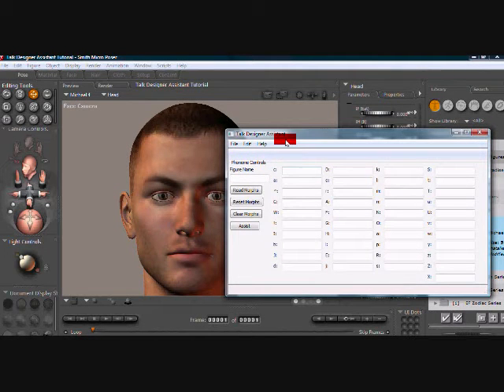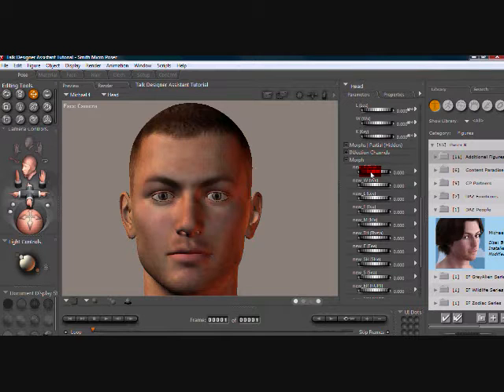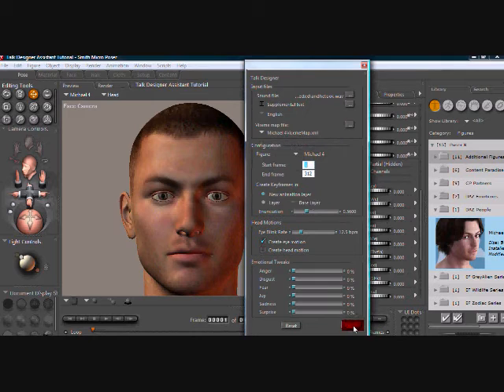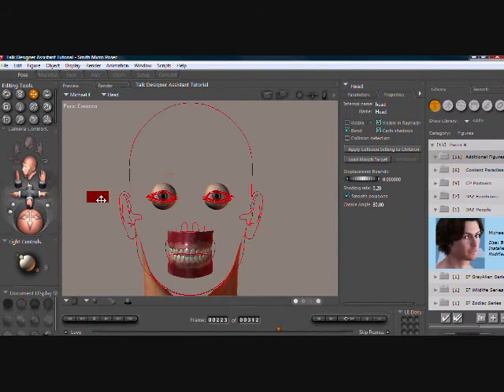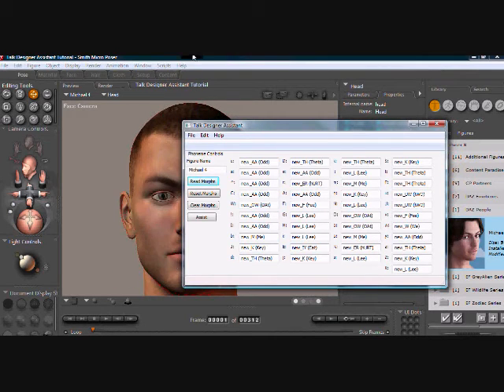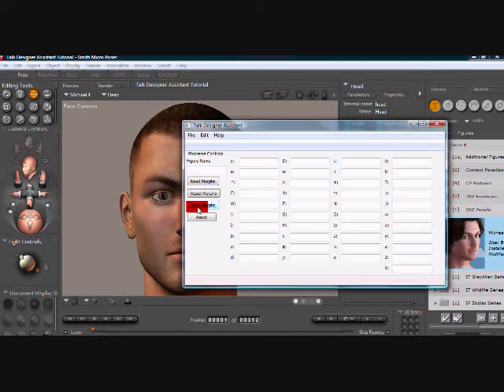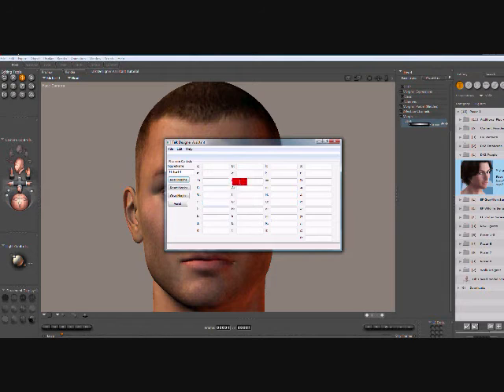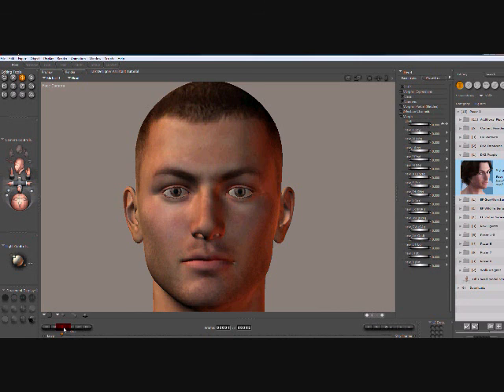Talk Designer Assistant Tutorial Part 2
Talk Designer Assistant for Poser 8 is a plug-in which gives users he ability to make virtually any figure compatible with Poser's Talk Designer. Results are limited to the number of morphs a character has dedicated to standard phonemes.  *Compatible with Michael 4 and Victoria 4